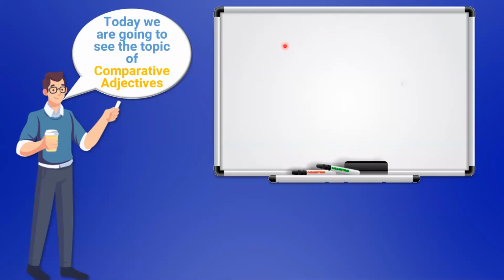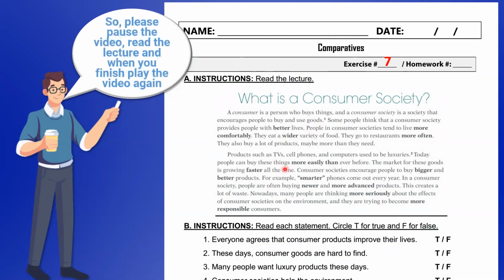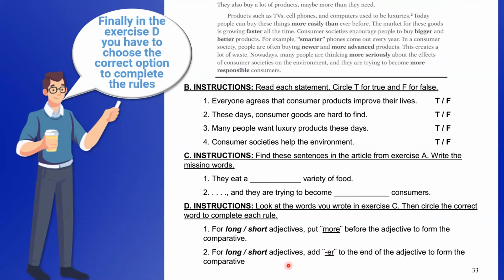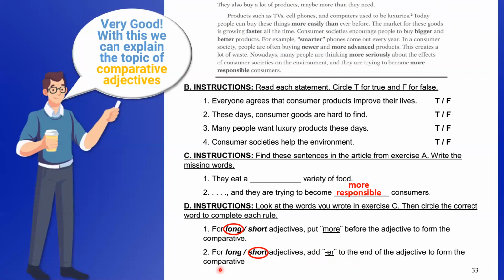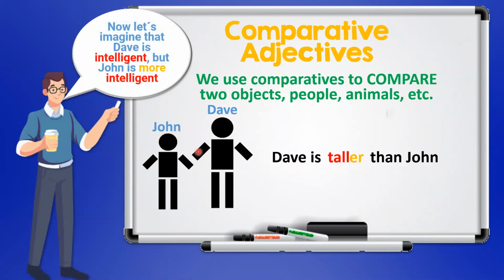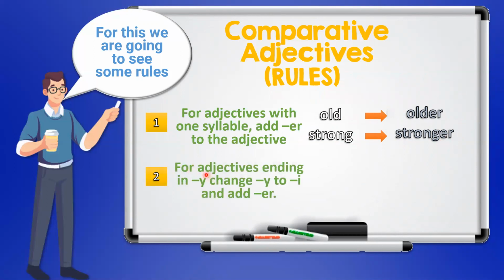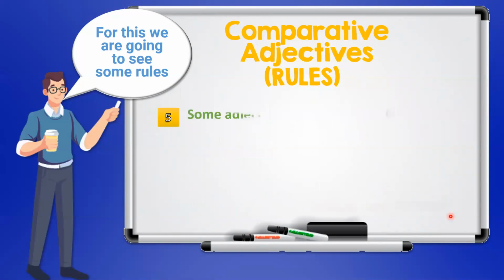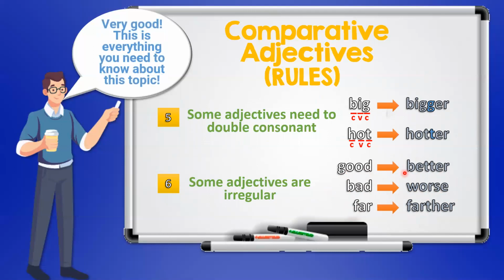2P - Clase 04 - Comparative Adjectives - Explanation